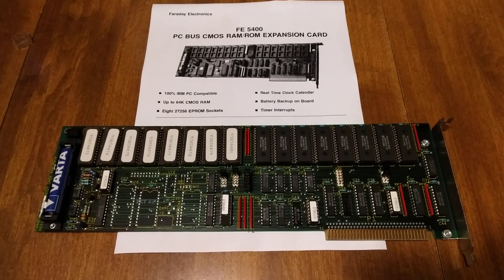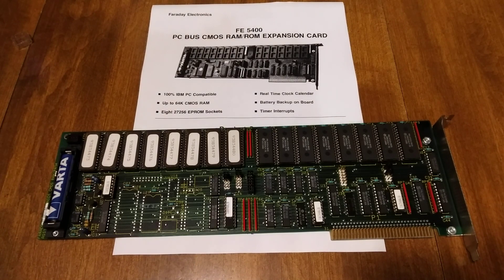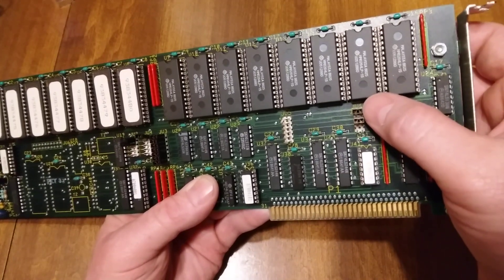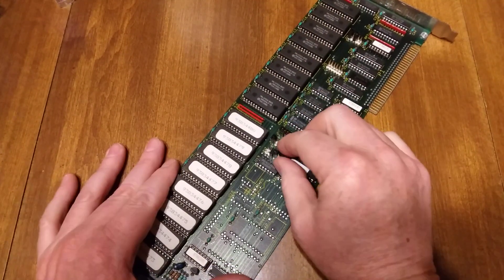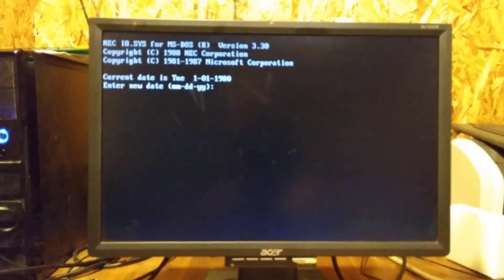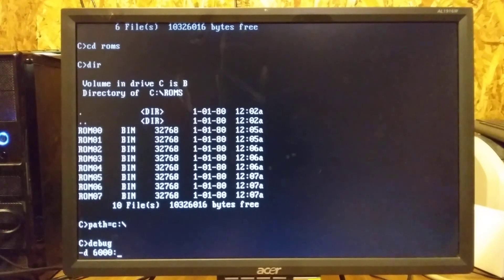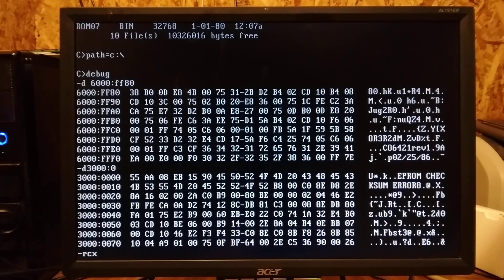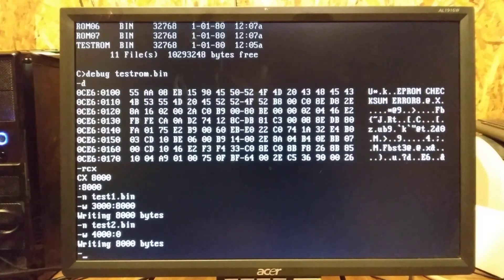FE 5400 PC BUS CMOS RAM/ROM EXPANSION CARD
NOT in video read from IO port 0x250 to retrieve ROM/RAM segments address